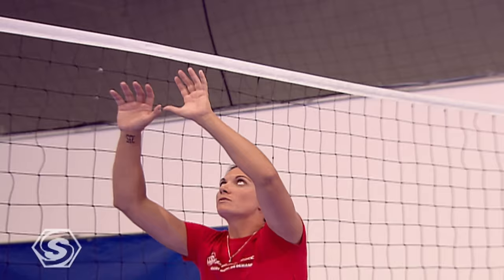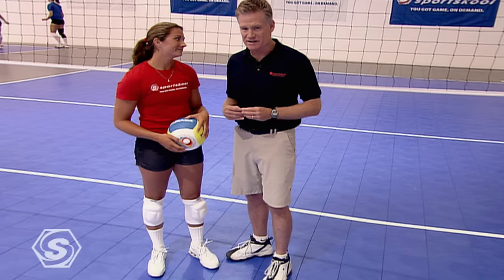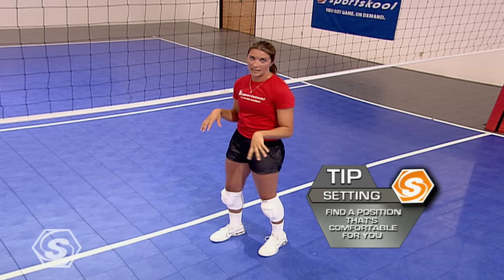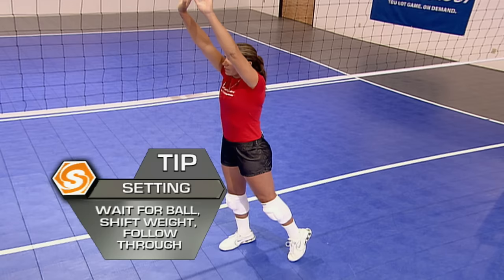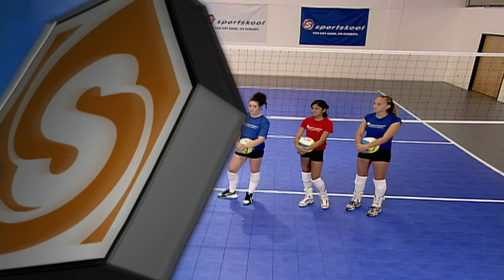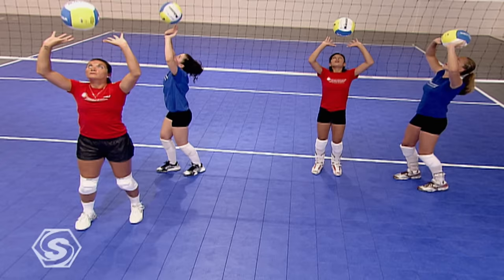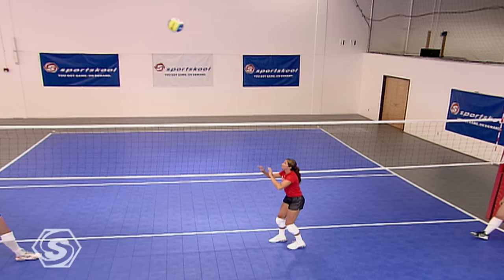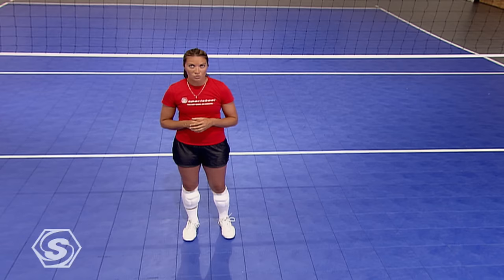How to Improve Your Volleyball Setting with Olympic Gold Medalist Misty May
Learn the proper technique for the front, back & quick set from Olympic Gold Medalist and Sportskool coach Misty May.